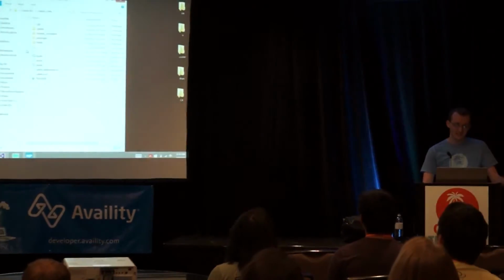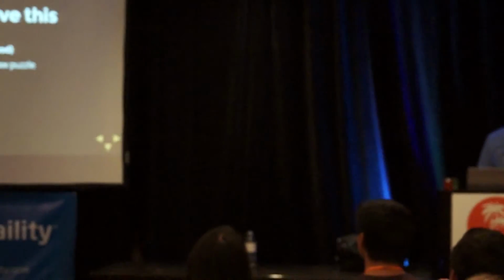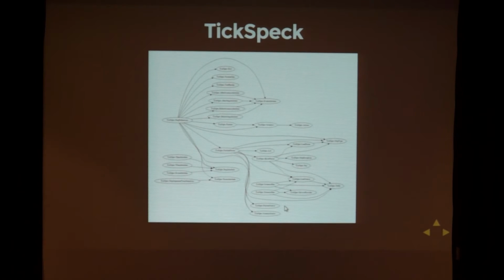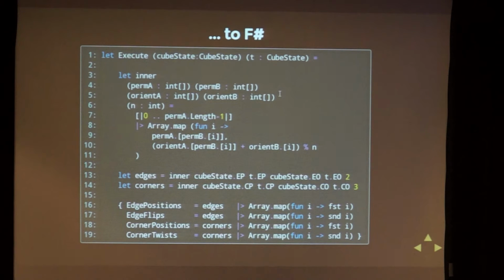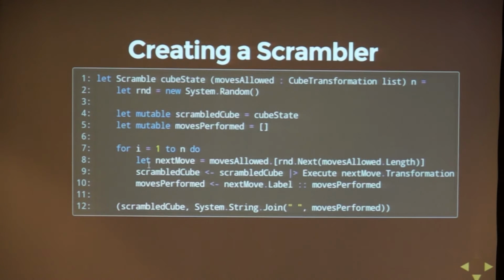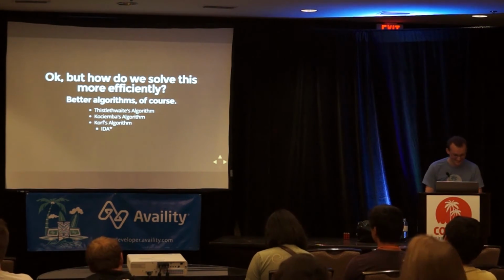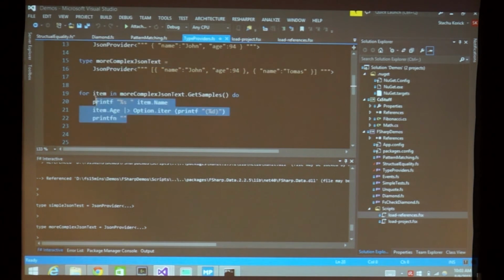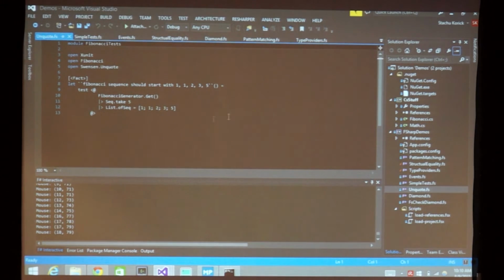Stachu Korick - Solving Rubik's Cubes with F# - Code on the Beach 2015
With one ultimate objective, we will explore the F# language itself, WebSharper, unit/performance testing, artificial intelligence, and more. We will be creating a method-generic Rubik’s Cube solver, to be deployed across the cloud! Azure, of course.